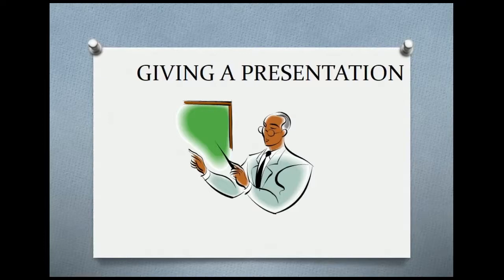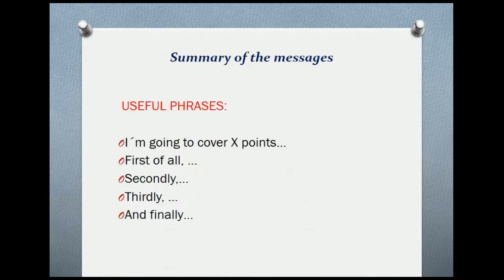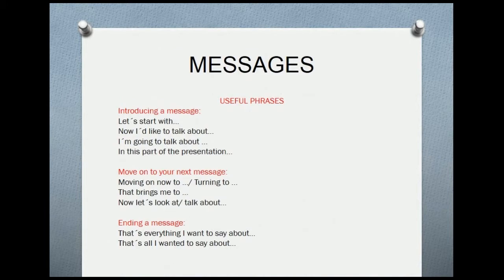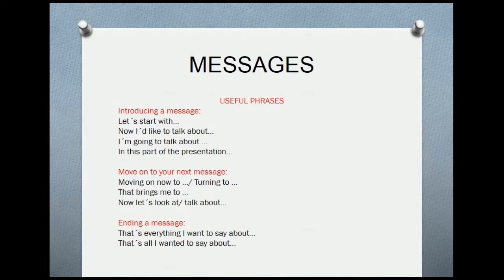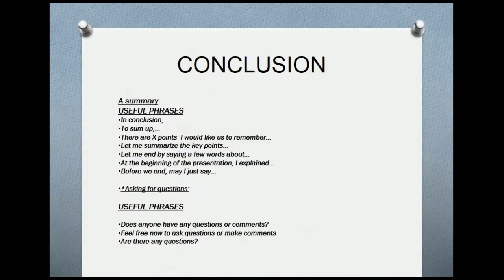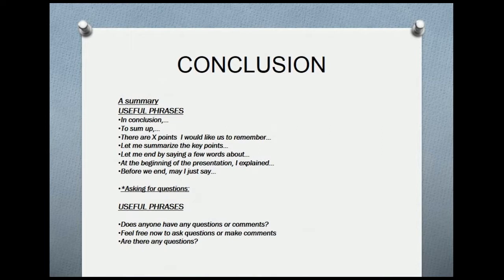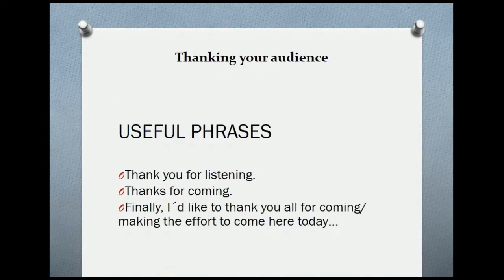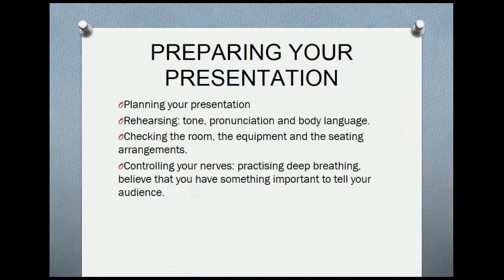giving a presentation